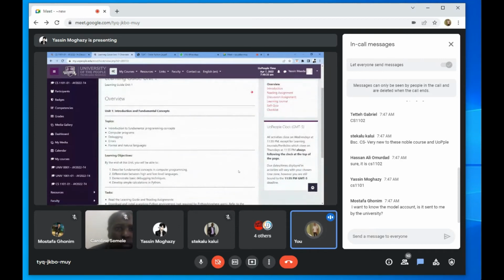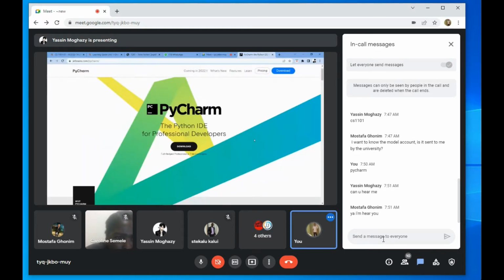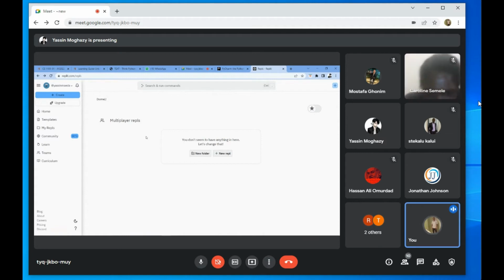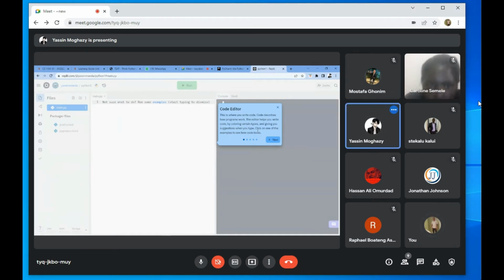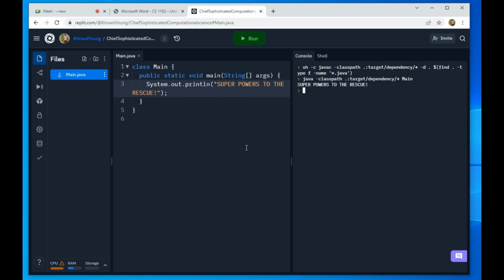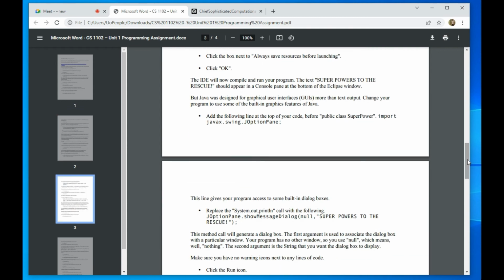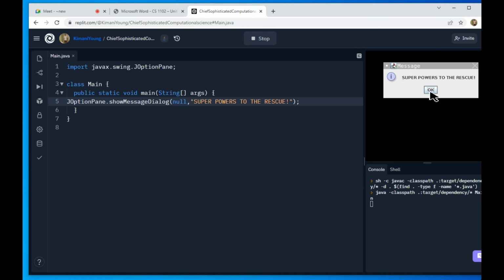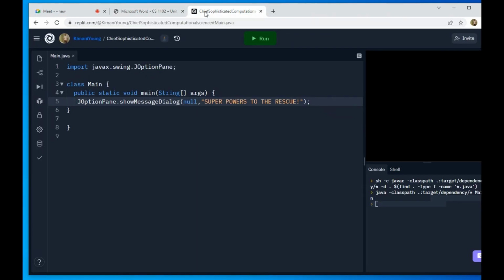CS1102 Unit 1 - Programming assignment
Join our WhatsApp group if you need to get live classes.